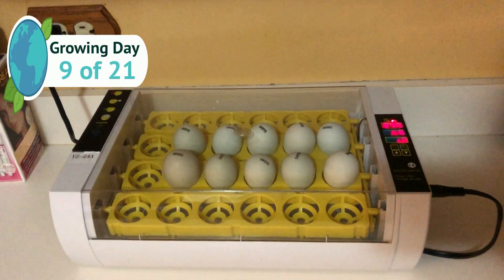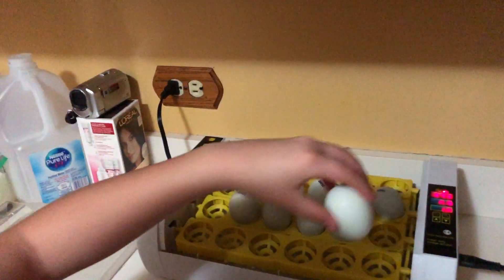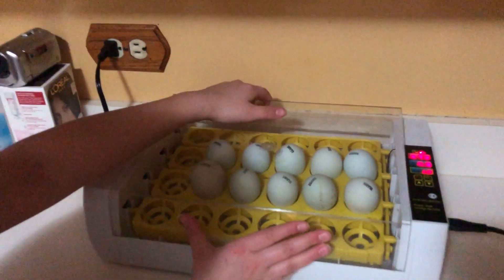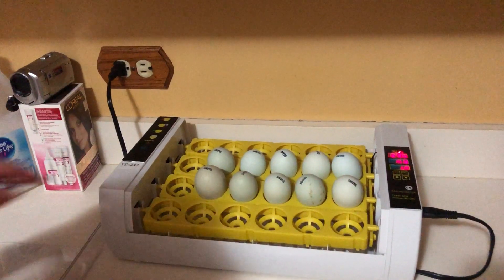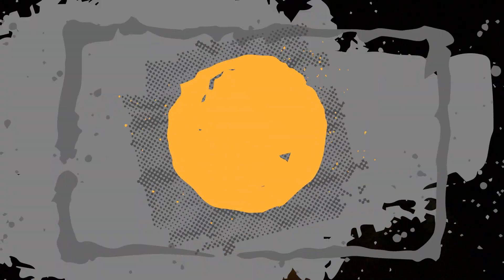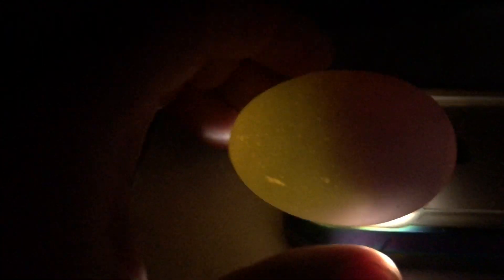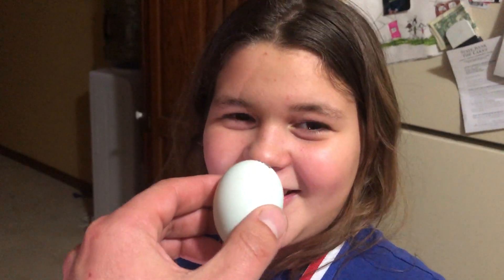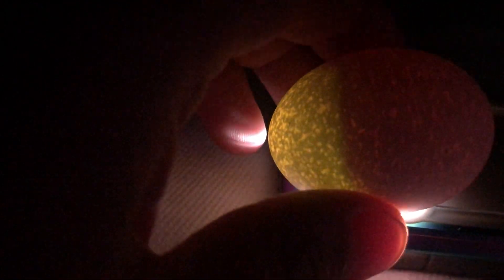Hatching Chicken Eggs. Day 9, Candling Fertilized Eggs. Zerone Incubator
Let's explore day 9. We will use a better source of light next week plus let you know more of what we learned about this incubator we're using.

This is going to be a fun for the whole family. Learn with us how to raise your own chickens.

Zerone Eggs Incubator,Fully Automatic Incubator for Chicken Eggs Temperature Control Digital Automatic Chicken Chick Duck Heater